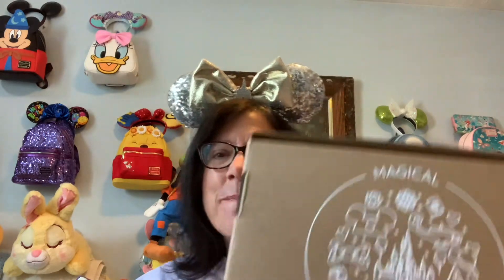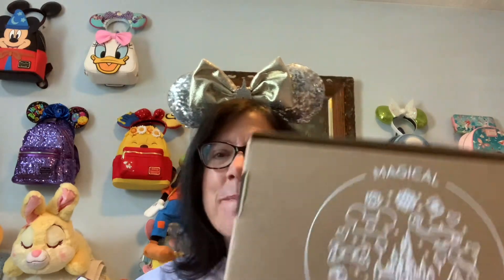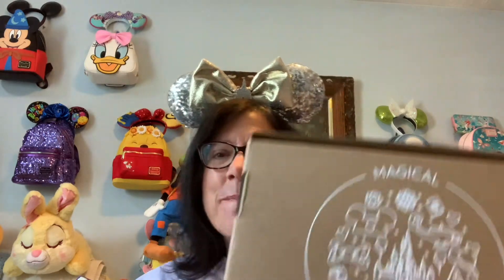Magical Pick Me Up First Unboxing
This is my first ever subscription box. It’s from Magical Pick Me Up from Hong Kong Disneyland.  I got the Magical Box for $69.99.  There is also a Mini Magical box for $49.99.

Thank you to Olivia for selecting magical items for me that reflected my wishlist.